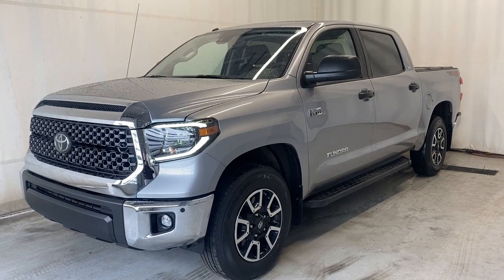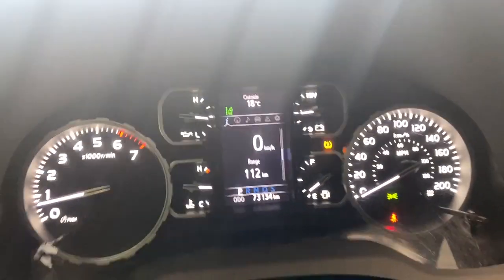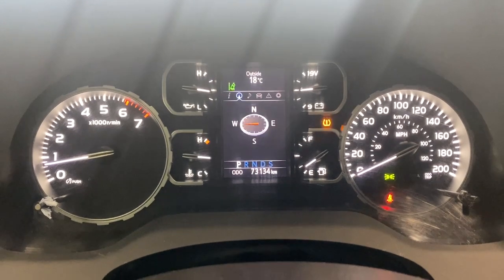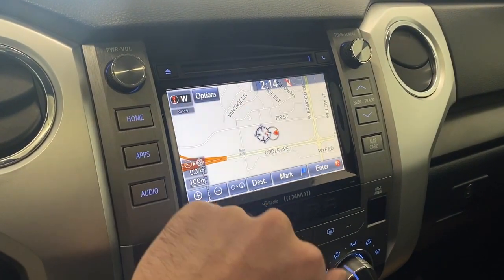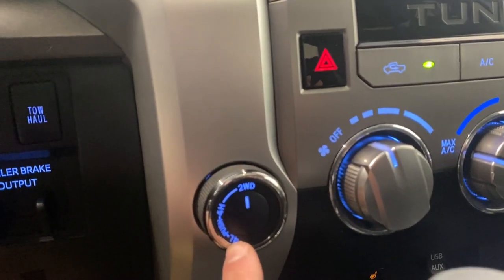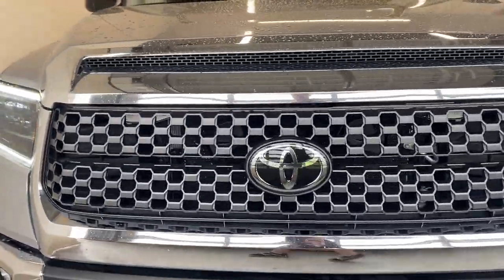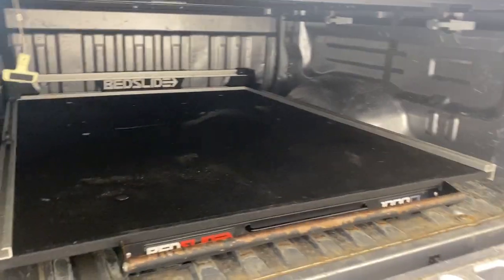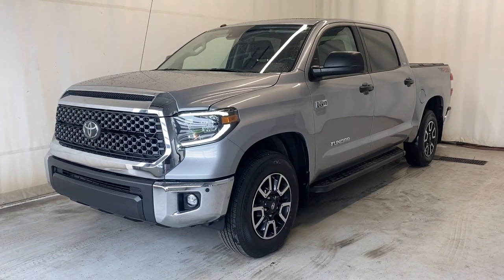2019 Toyota Tundra SR5 TRD Off-Road 4X4 Review - Park Mazda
Stock #198032

The 2019 Toyota Tundra SR5 CrewMax 4X4 brought to you in Magnetic Gray Metallic offers just what you need in a truck! Powered by an iForce 5.7 Liter V8 that provides 381hp managed by a smooth-shifting 6 Speed Automatic transmission. This Four Wheel Drive offers a fantastic ride and scores near approximately 12.4L/100km on the highway while showing off the chrome grille, fog lights, easy lower and lift tailgate, and daytime running lights of the SR5 that allow you to command the road.